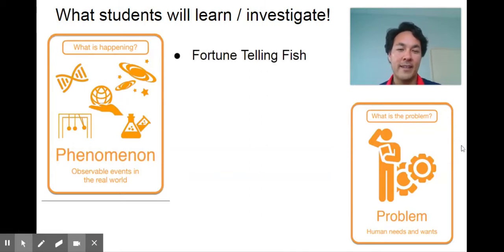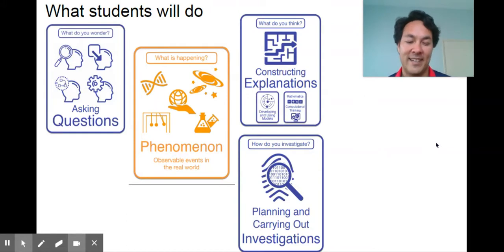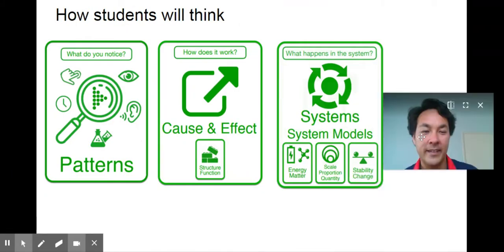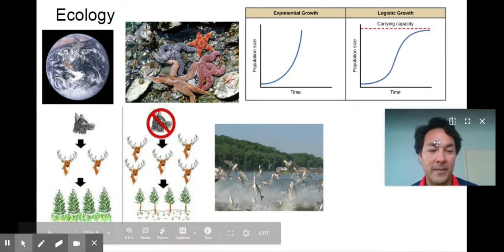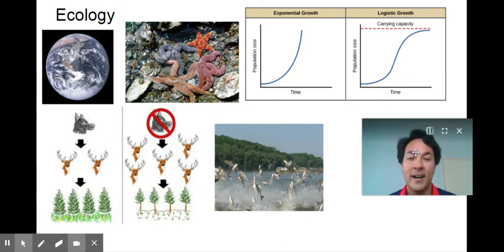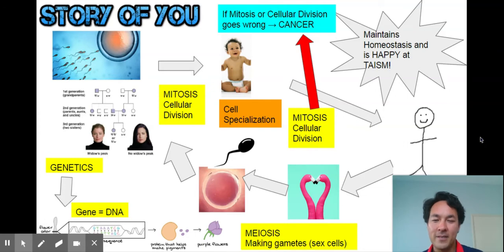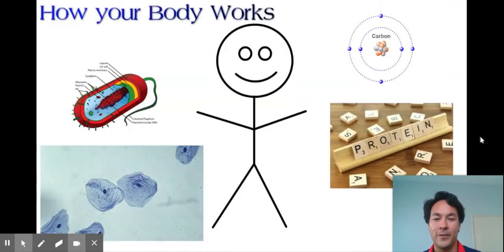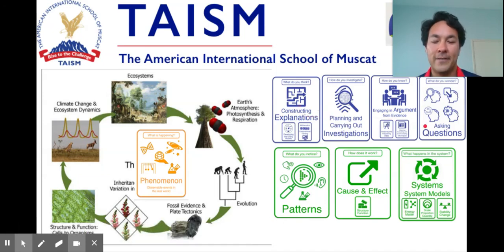TAISM 9th Grade Biology Year Overview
Overview of 9th Grade Biology at The American International School of Muscat (TAISM).